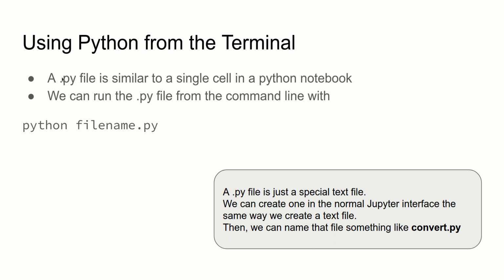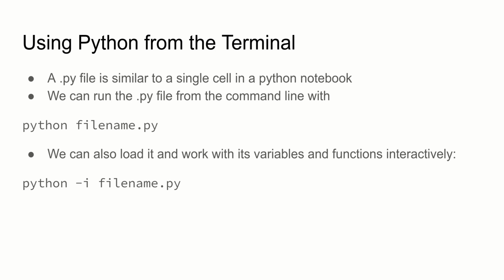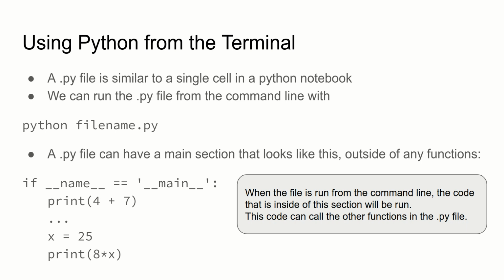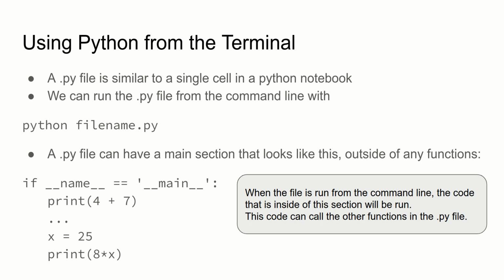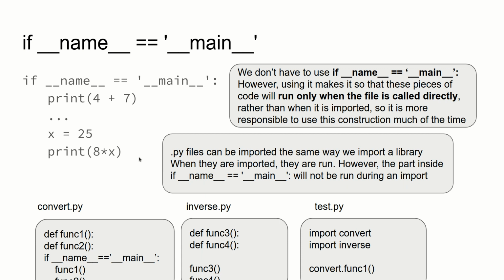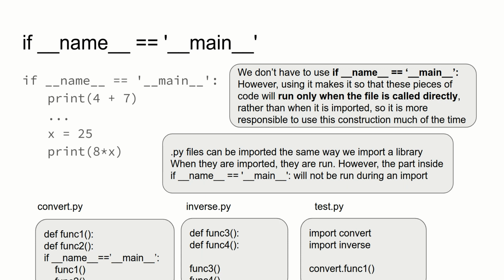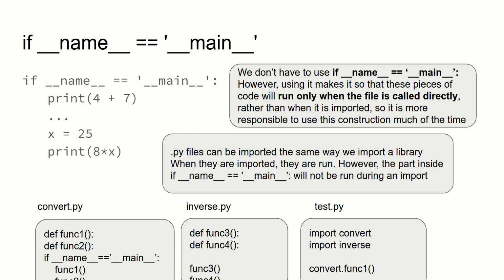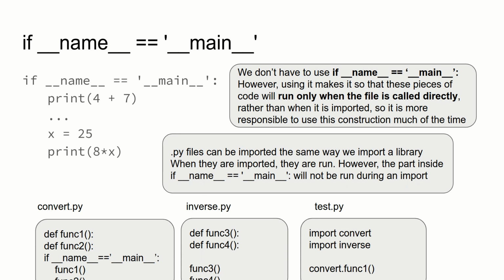21 - Coding in Python and the Terminal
How to execute Python code from files in the terminal, defining main behavior, and importing code files as libraries.